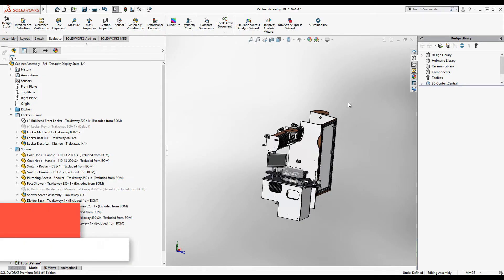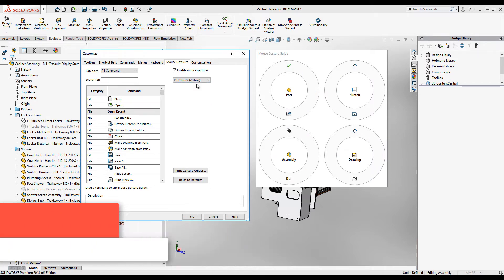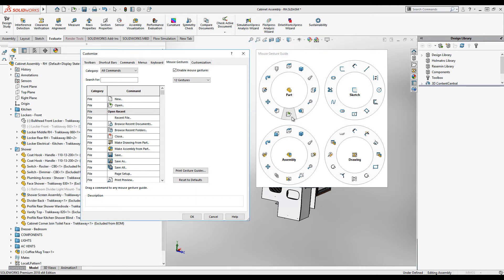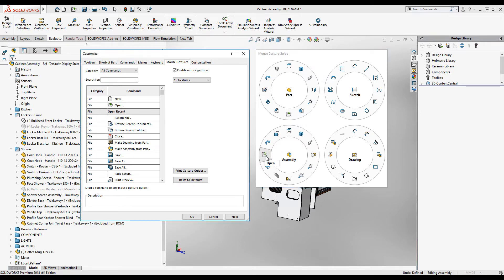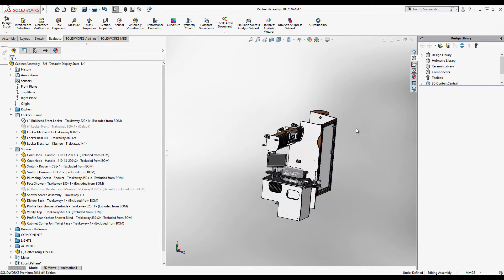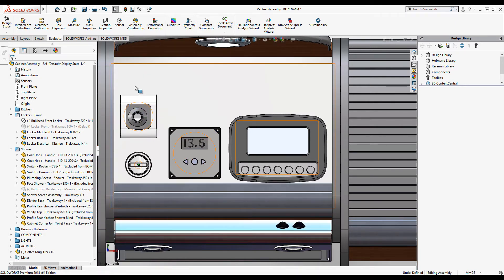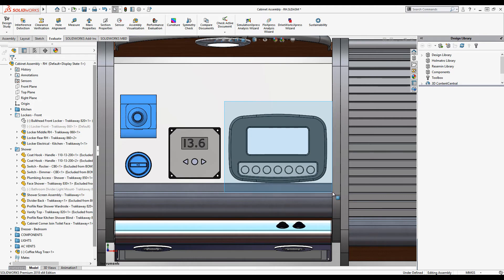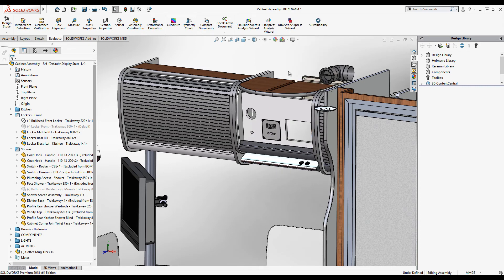Customizing Mouse Options - SOLIDWORKS 2018 User Interface Enhancements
Customize your mouse gestures in SOLIDWORKS 2018 to make your designs easier to configure and manipulate.